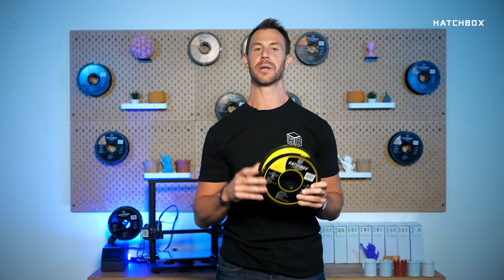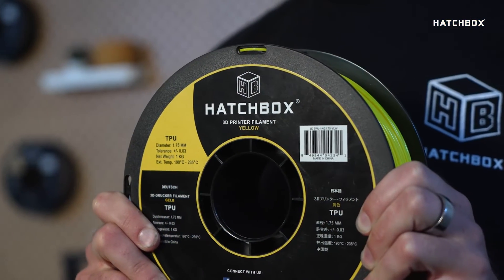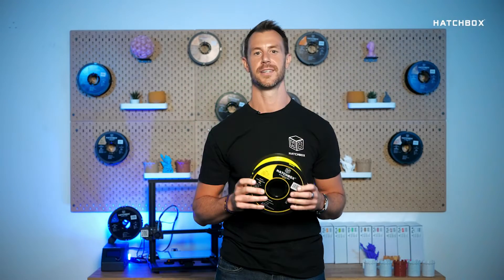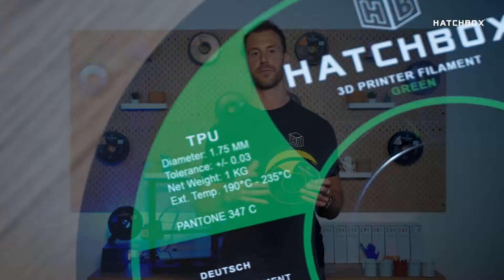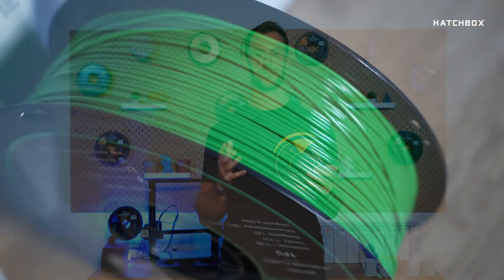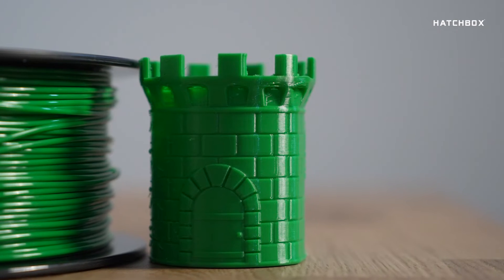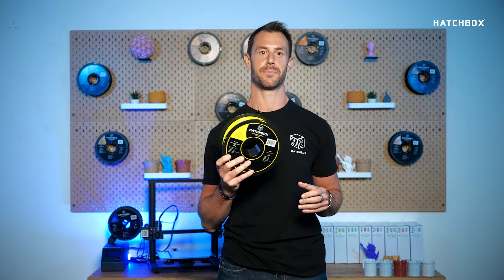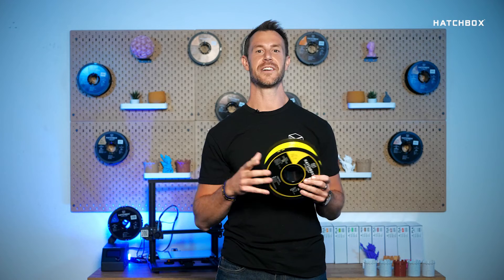Hatchbox TPU 3D Printer Filament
Welcome to Hatchbox Highlights, where we give you some quick insight on HATCHBOX filaments. Today we’ll be highlighting TPU 3D Printer Filament.

At Hatchbox, we produce an extensive collection of filaments that cater to a variety of applications suitable for home, business, and anything your creative intellect aspires for. Our distinguished craftsmanship is what makes us unique and sets us at the forefront of the competition. For consistency in quality, variety in selection, and affordability in pricing, HATCHBOX is your ultimate 3D printing filament solution. We encourage you to join our 3D printing community and share your vision for shaping and designing our future.